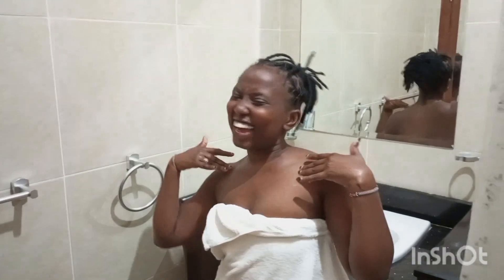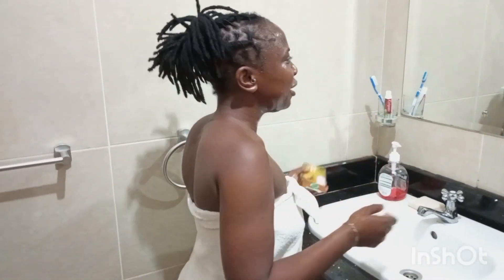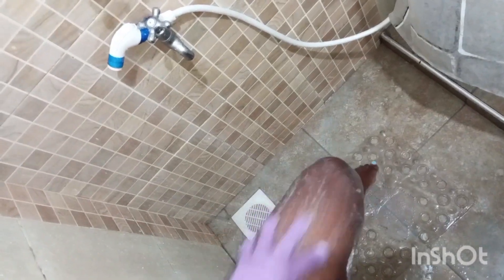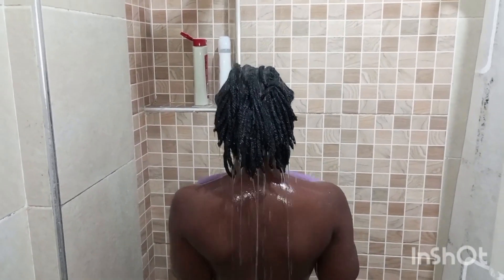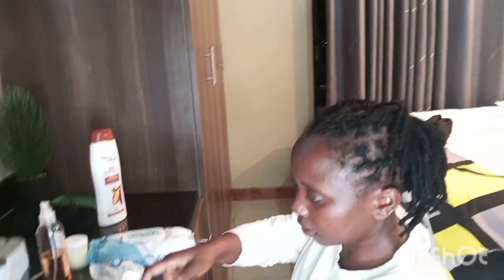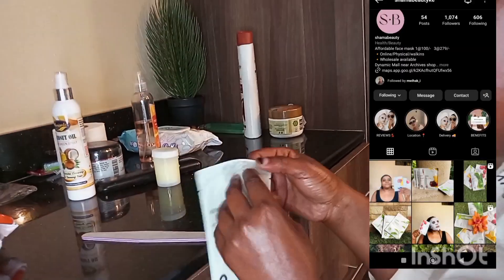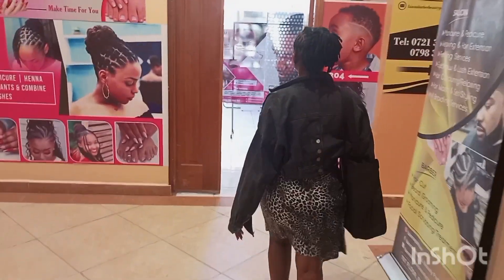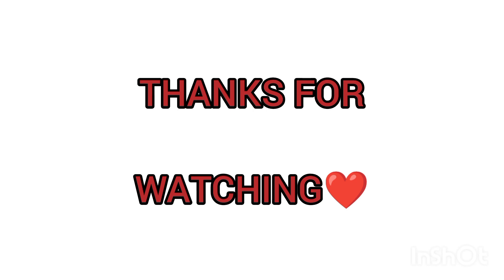🫧SHOWER ROUTINE || AFFORDABLE & REALISTIC •| SELF CARE 🫧.